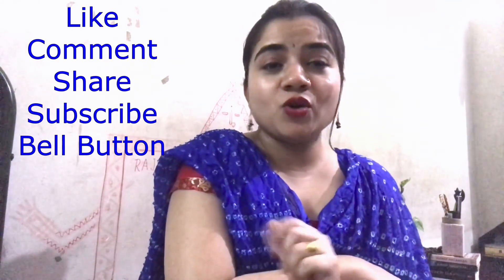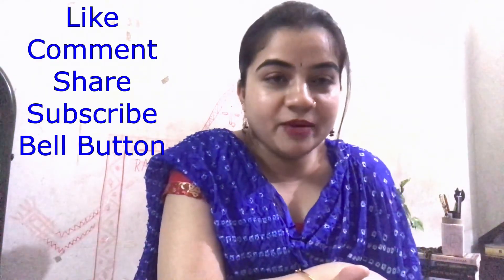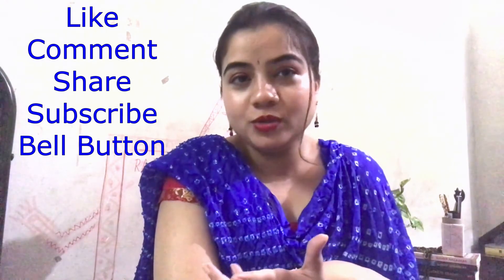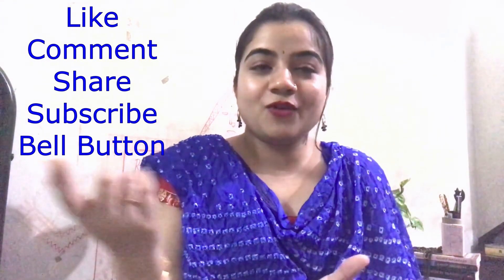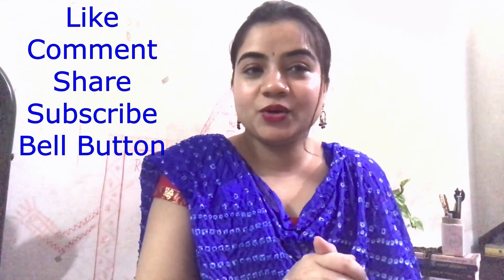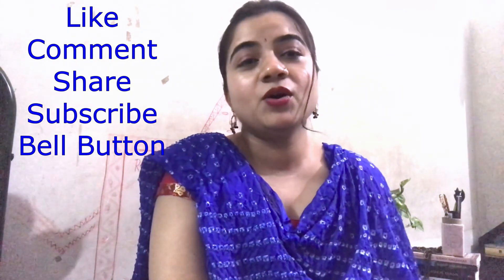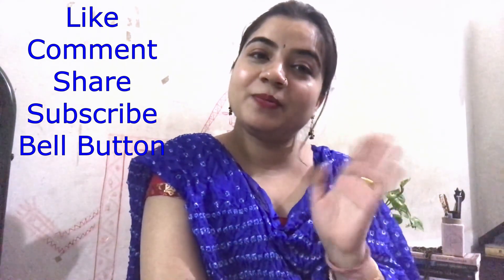Styling 1 Kurta in 5 ways | Basic Wears-Indian Style | Red Kurta Styling | Styling On A Budget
Hey People,

So if you're on a budget or you like to have a minimal wardrobe, then this video is for you. Here we're styling one basic kurta in 5 different ways just to make most of it.

P.S.- This video was shot in our old accommodation which didn't have good lighting or background. Also it was shot almost last year, please excuse me for uploading it soooooooo late. But anyway it is always relevant to have a basics video. So please show some love and encourage me.

All the stuff used here is either got locally, from some store, gifted or from my travels. So can not share the links here.

Love
Manisha